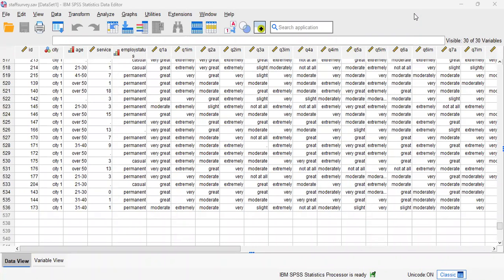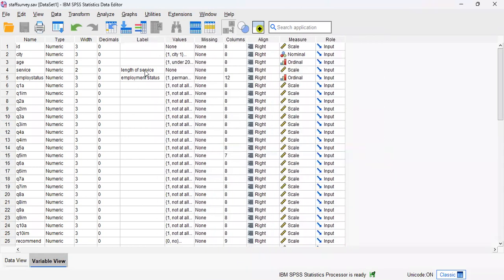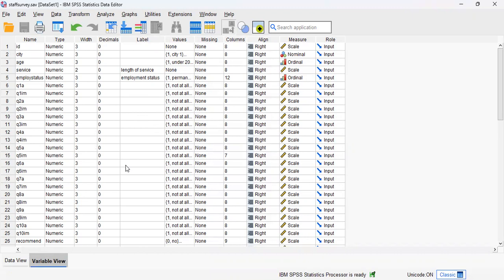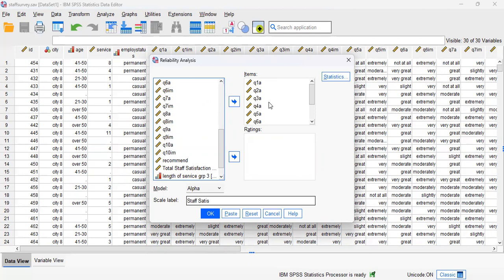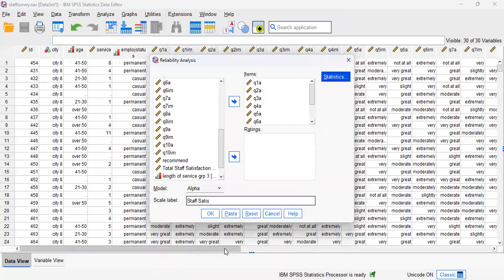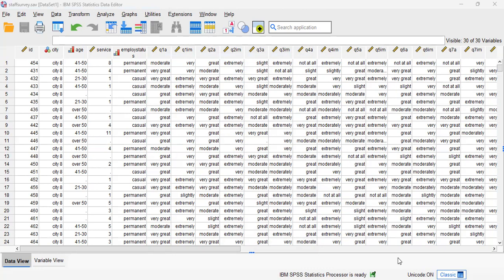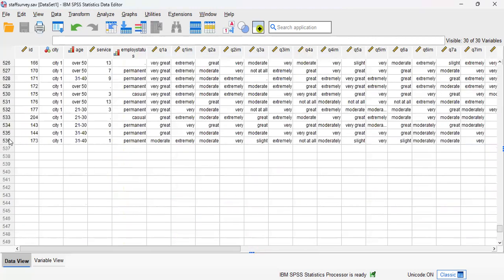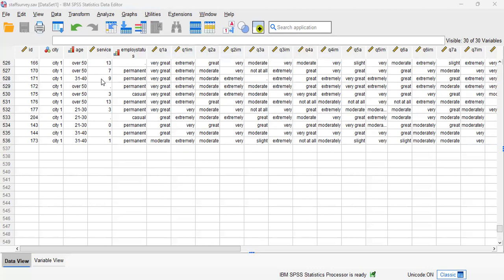Journal Entry 5: Checking the Reliability of Data